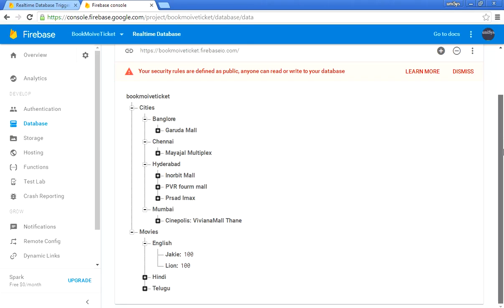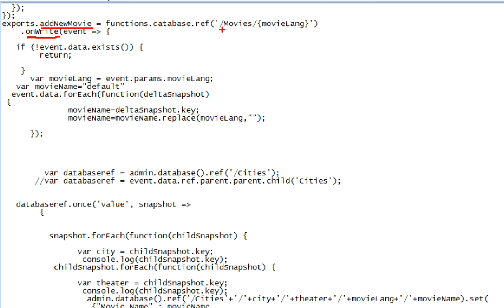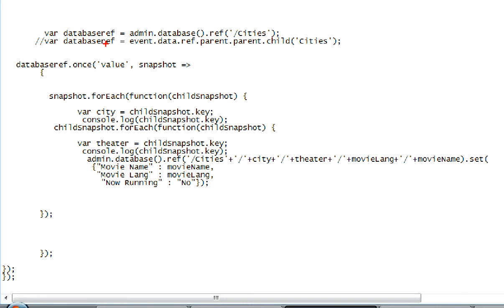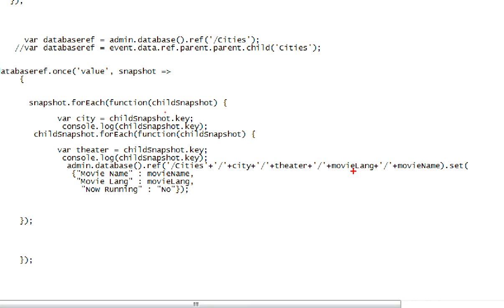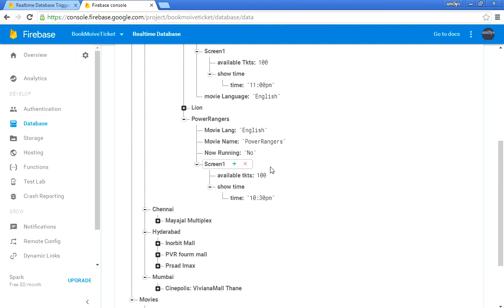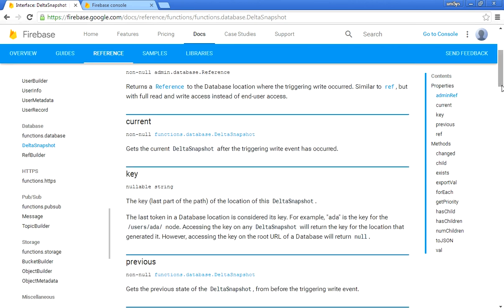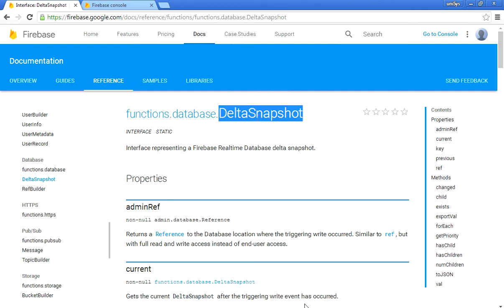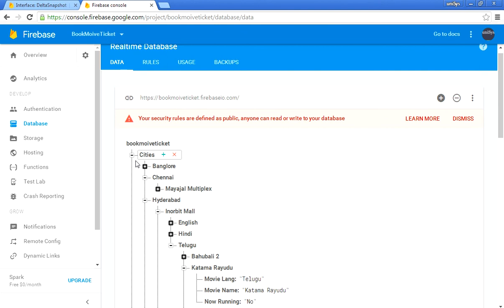Google Firebase Cloud Functions Database Triggers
Explained about  Firebase database Triggers by taking a piece of requirement of Book Movie Ticket App.